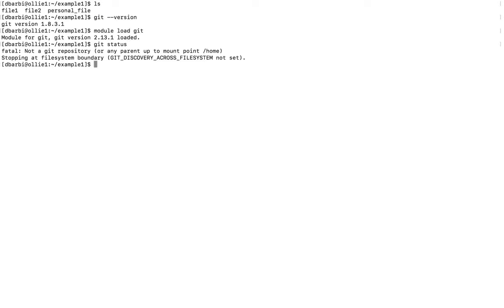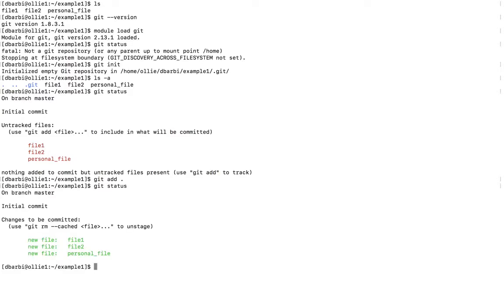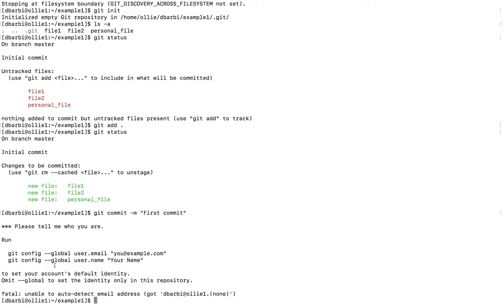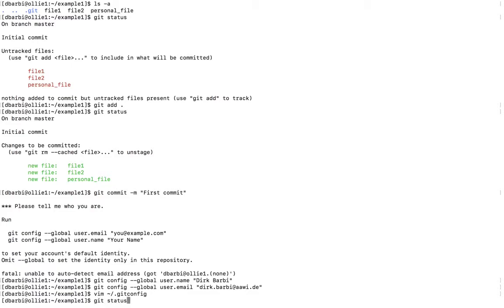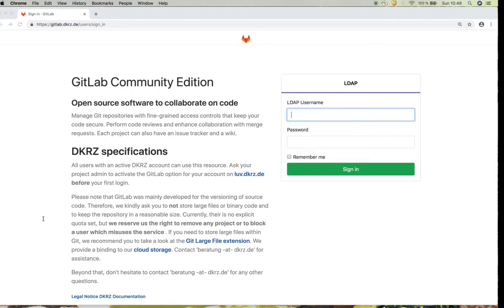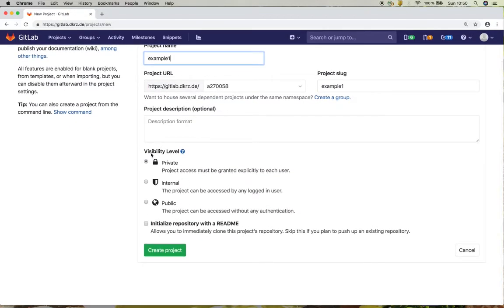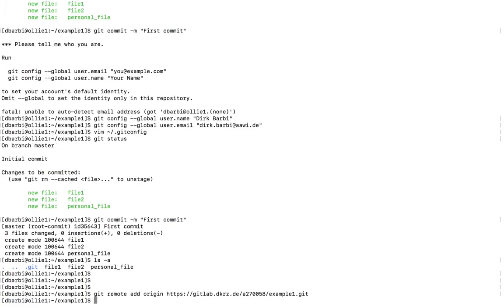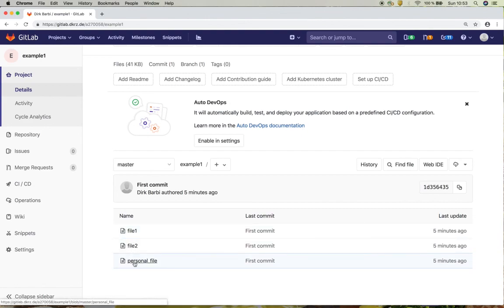Git Workshop Episode 1 - A New Project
Part 1 of the workshop material for the Introductory Level Git Workshop held at AWI in May 2019